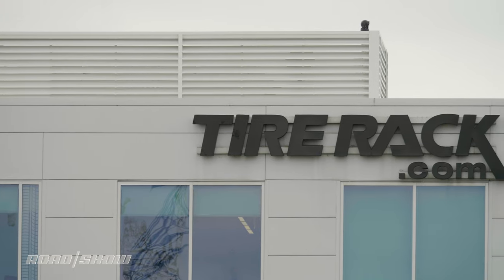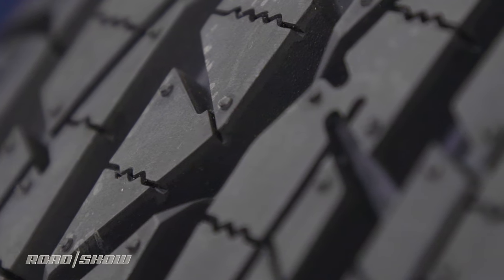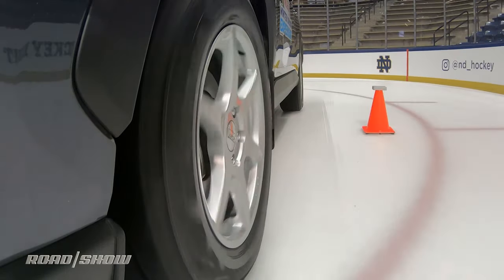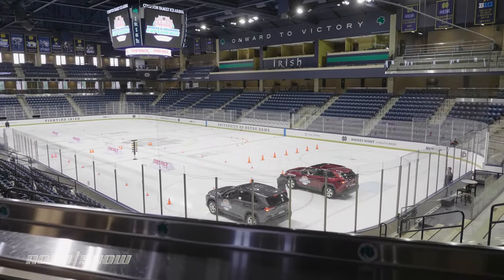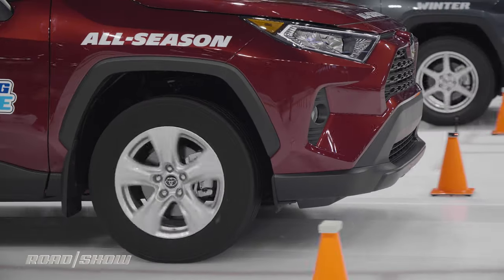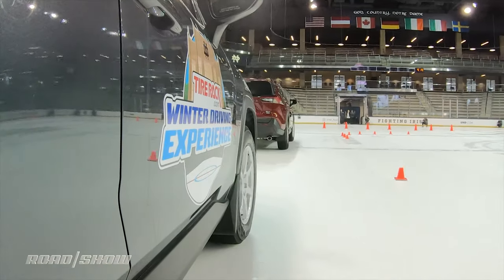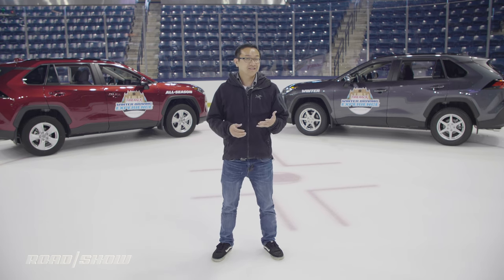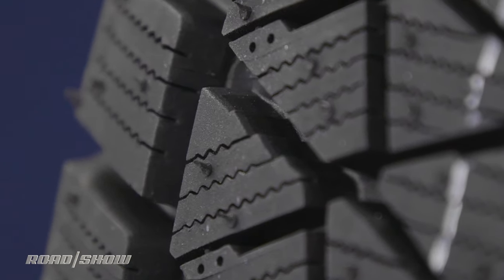Why you really need Winter Tires (with Tire Rack)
To understand why all-seasons aren’t as good at winters, we have dig into the construction of the tires themselves.

5T19STACK
Category
Autos & Vehicles